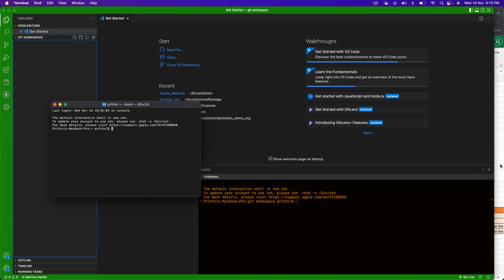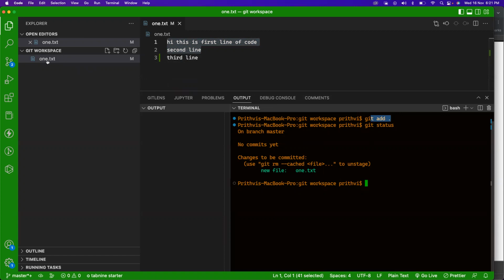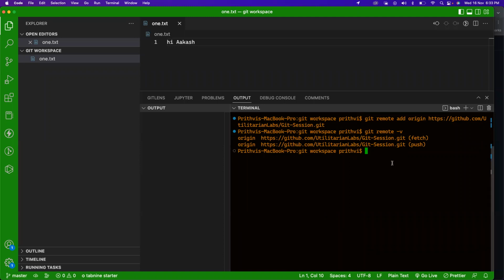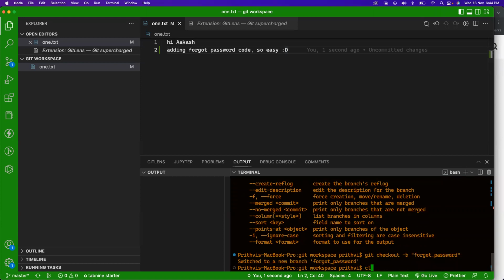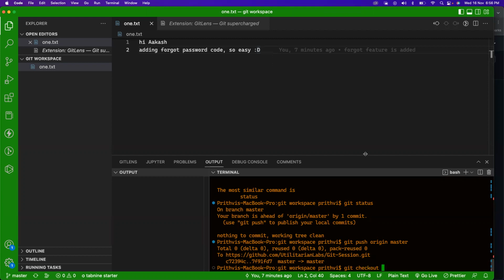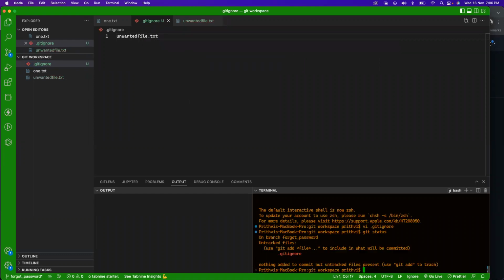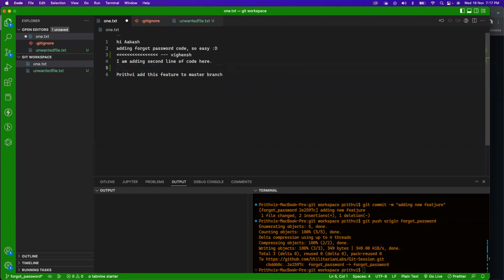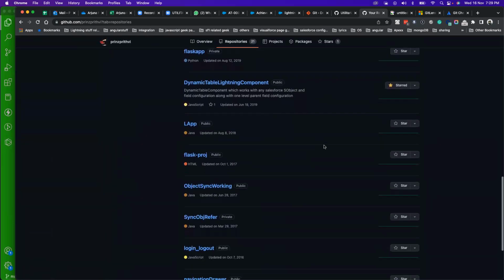Basics to Pro online github session